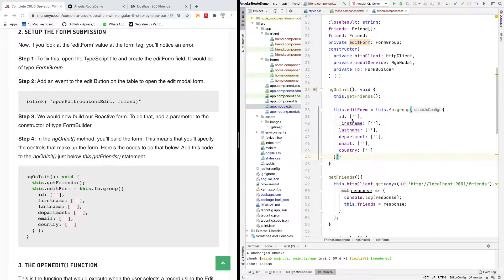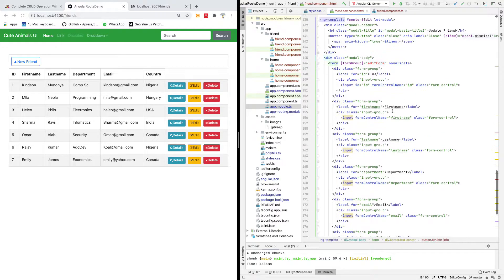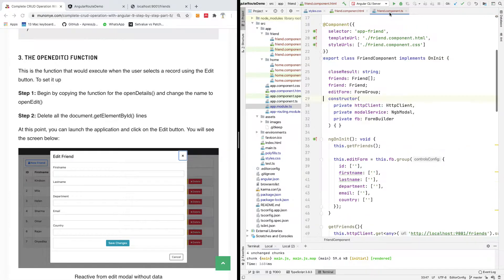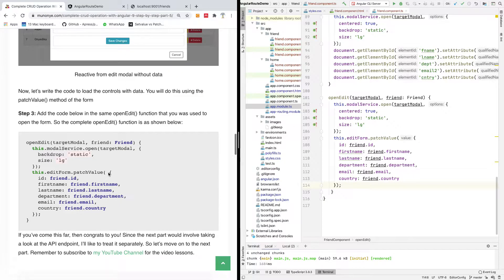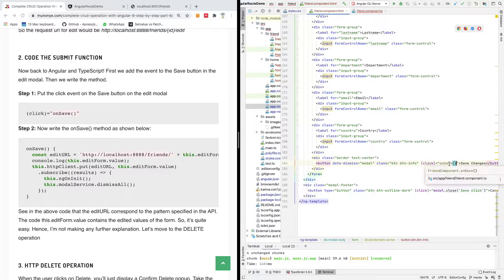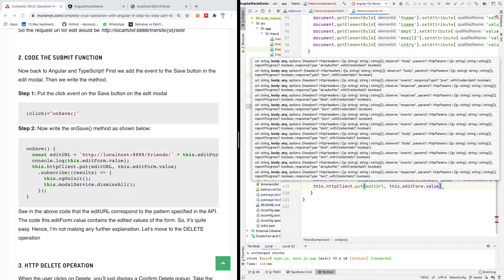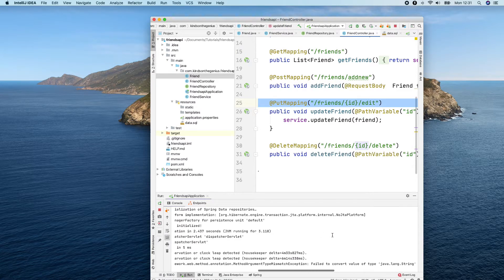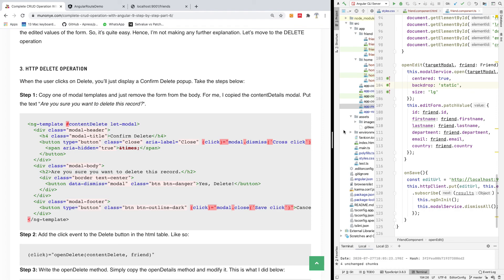How to Make a PUT Request in Angular Using Reactive Forms and HttpClient